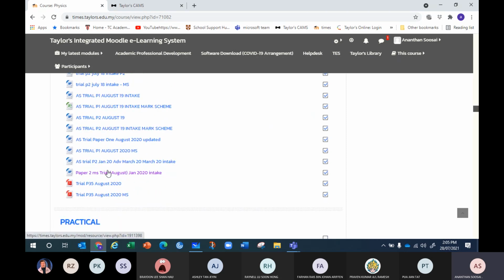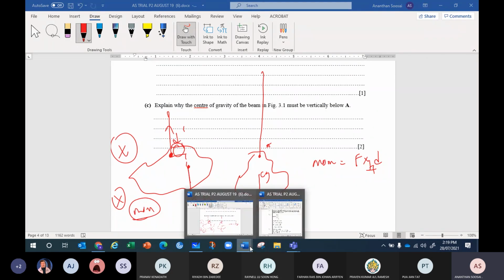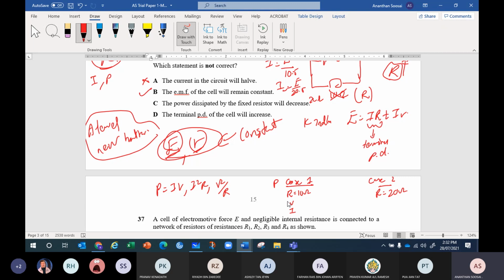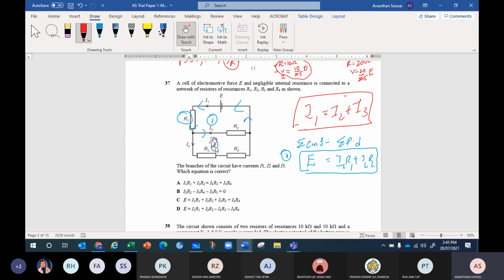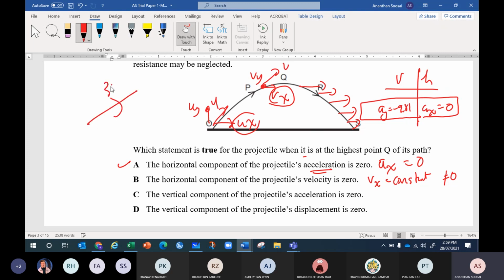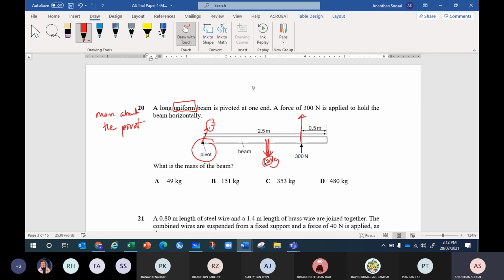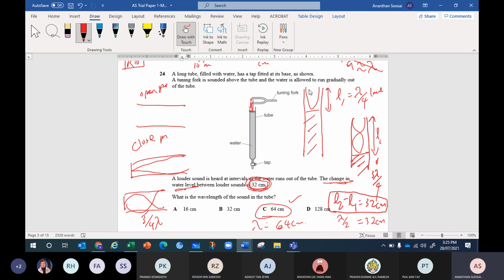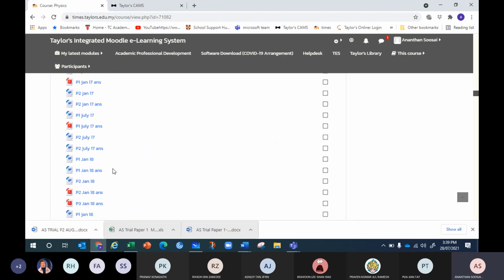28/7 AS trial paper discussion